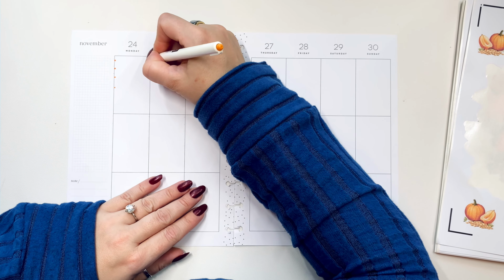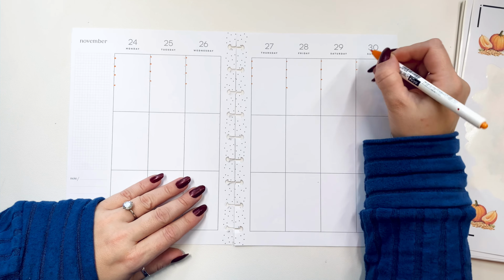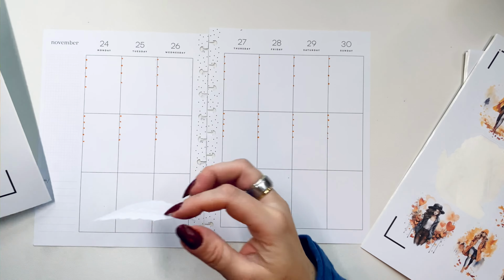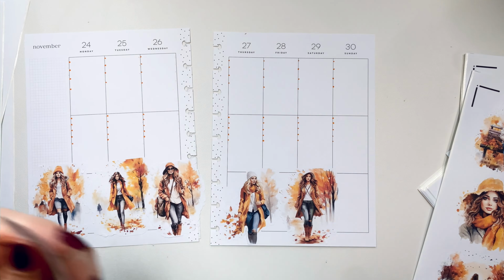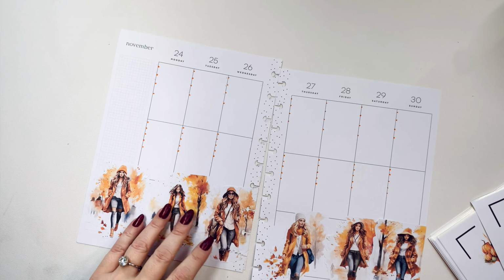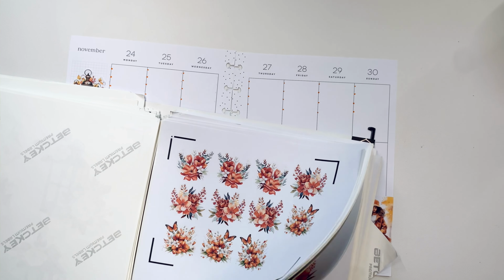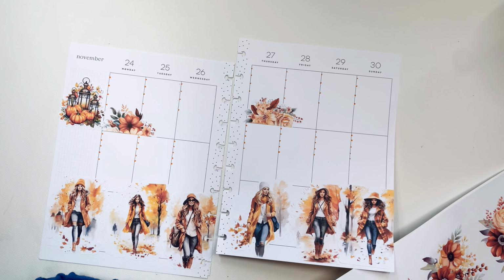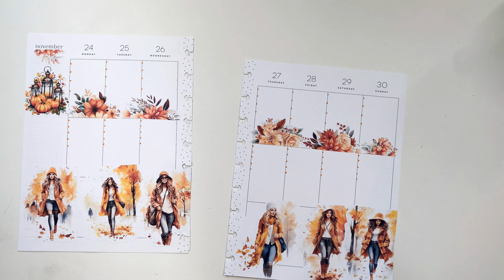✨ November 24–30 Wellness Spread | Plan With Me ✨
Welcome back to another weekly wellness setup!
In today’s video, I’m planning my November 24–30 wellness spread — focusing on balance, mindful habits, hydration, movement, and gratitude as we wrap up November. 🌿✨

If you love wellness planning, habit tracking, or aesthetic weekly setups, this video will give you tons of inspiration for your own routine!